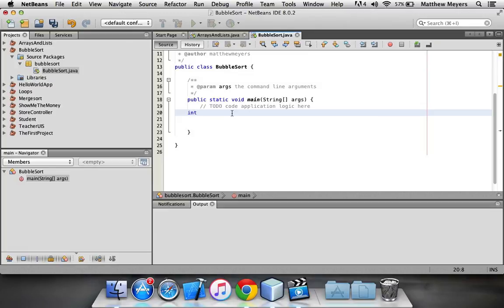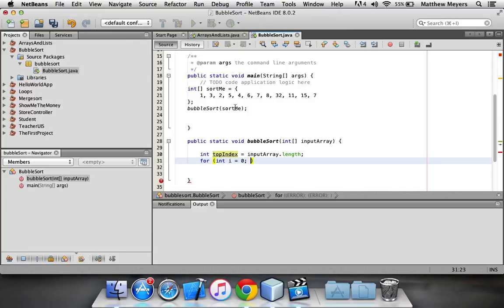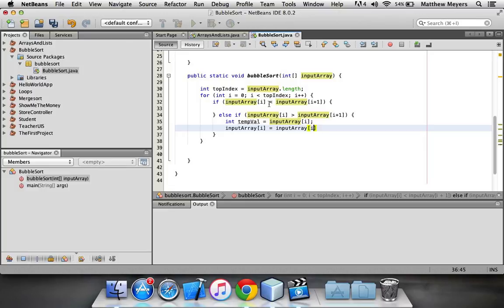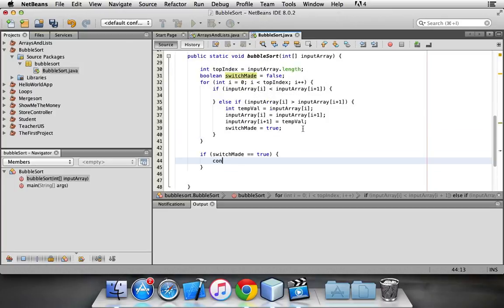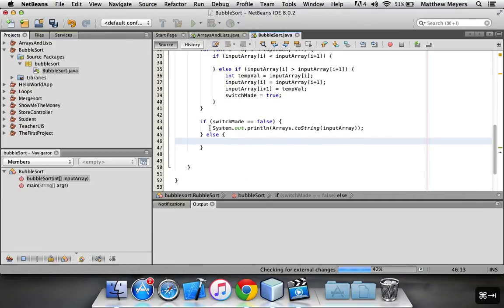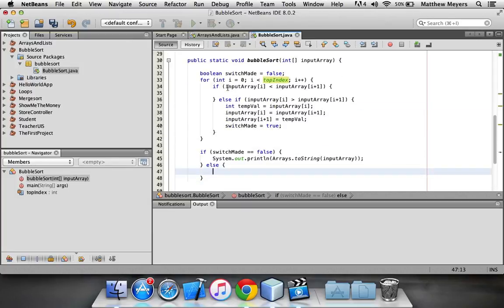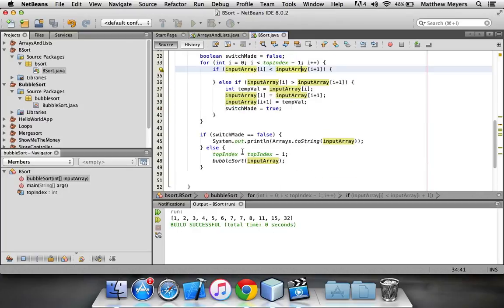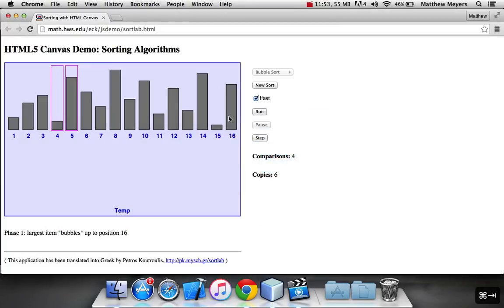6.3 Bubblesort Implementation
Students learn how to implement a BubbleSort algorithm in Java.